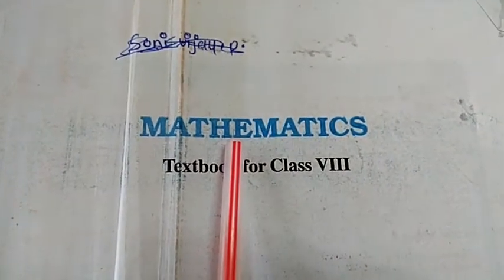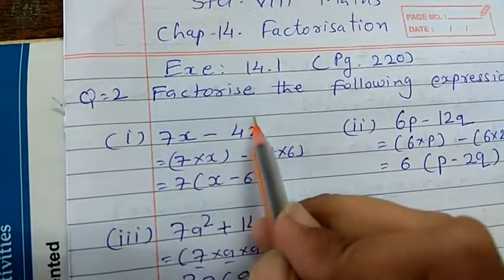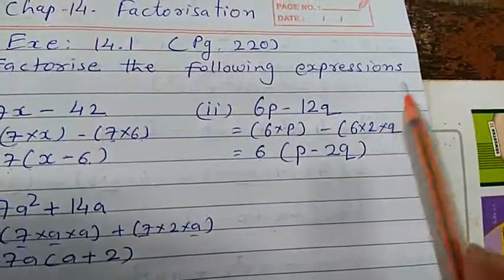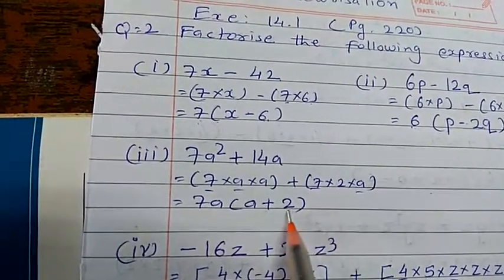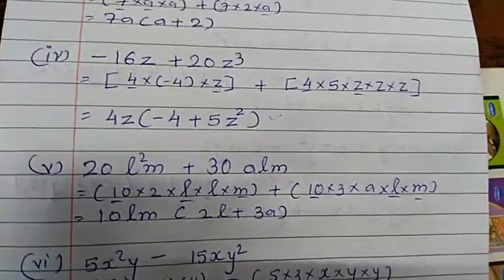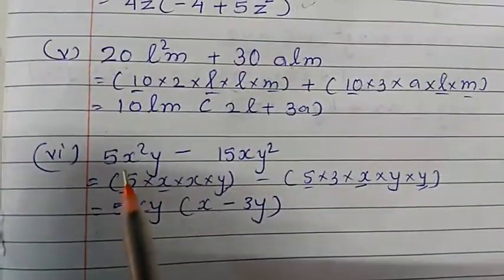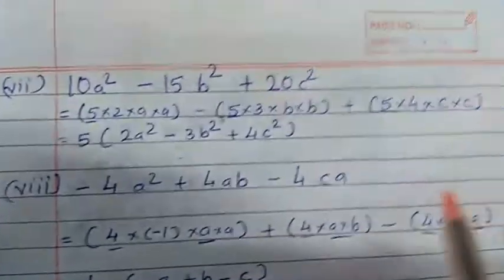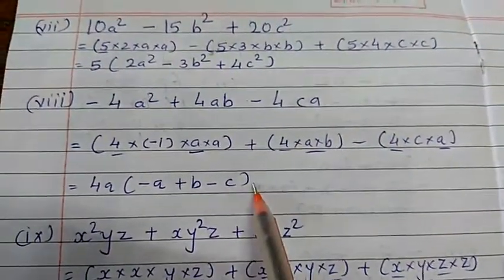dt.08-02-22_std 8 _ch_14_14.1 _que_2